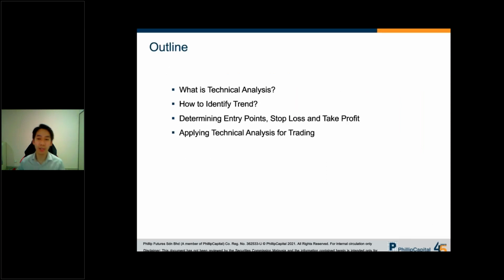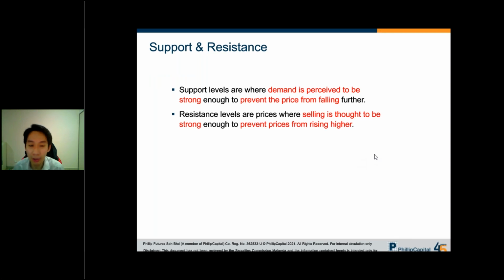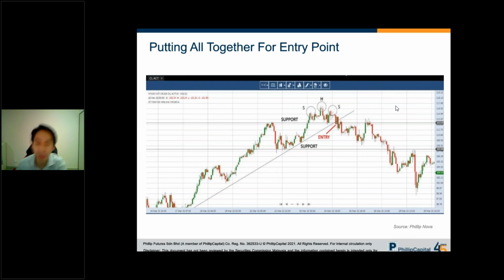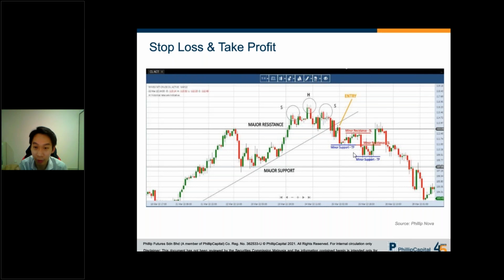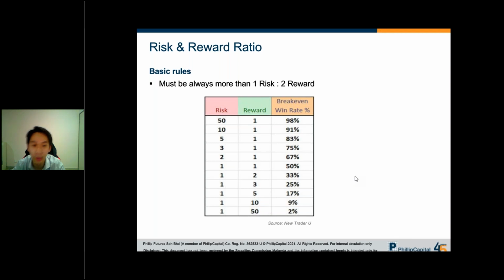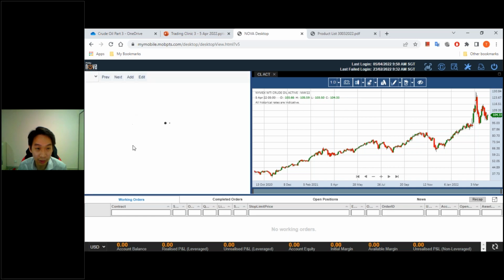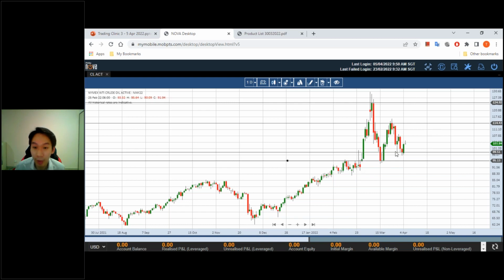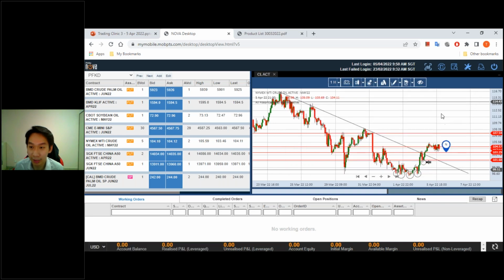Trading Clinic Part 3: Technical Analysis Mastery In Crude Oil Trading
If you have always been keen to learn more about using technical analysis in trading the NYMEX West Texas Intermediate (WTI) Crude Oil and ICE Brent Crude Oil futures, watch our Trading Clinic Part 3.

Part 3 Webinar Outline:
- Determining Entry Points, Stop Loss and Take Profit
- Applying Technical Analysis for Trading